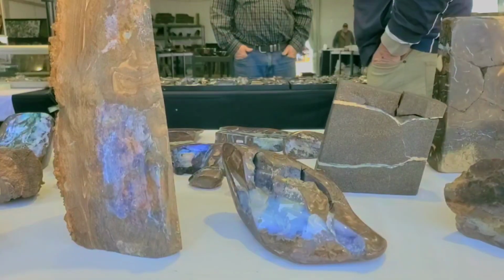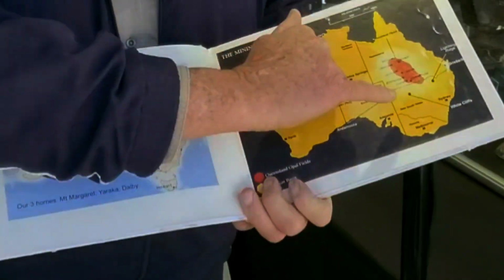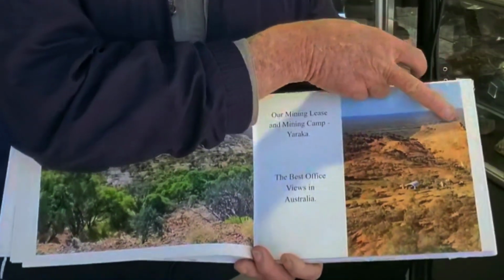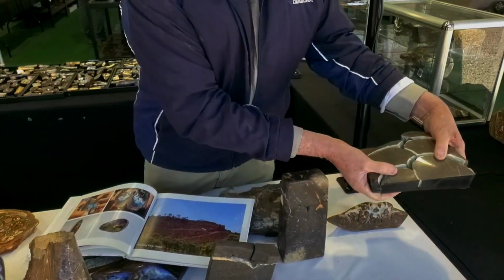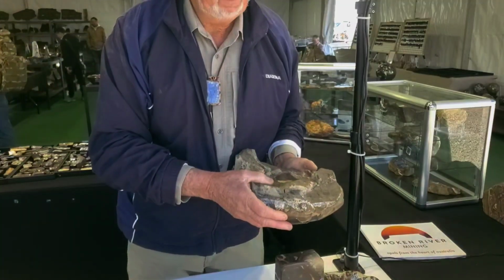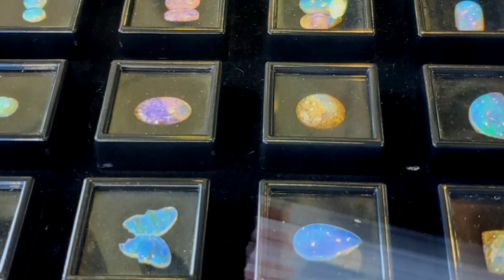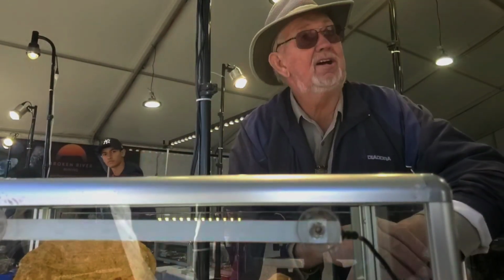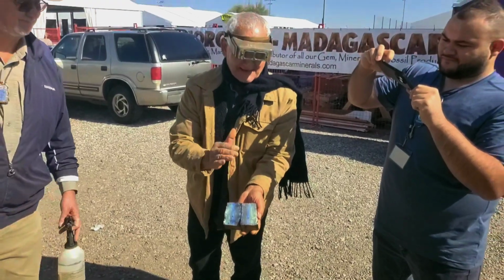Tucson Gem & Mineral Show Broken River Mining at Kino 2025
History of Boulder Opal with Broken River Mining at The Kino Gem Show